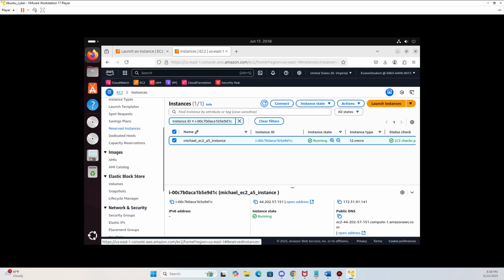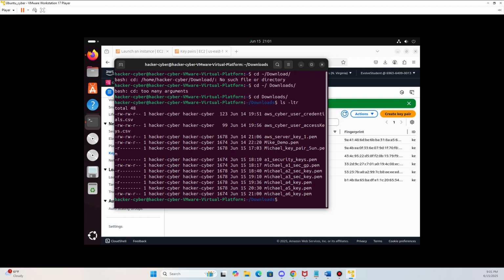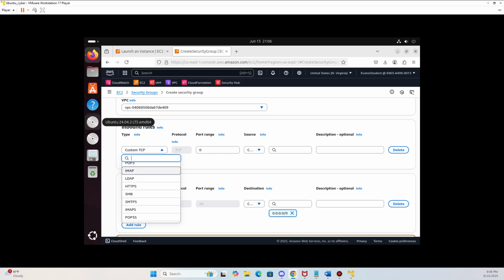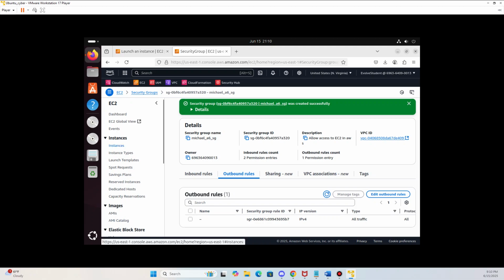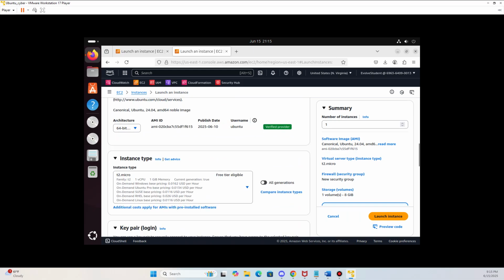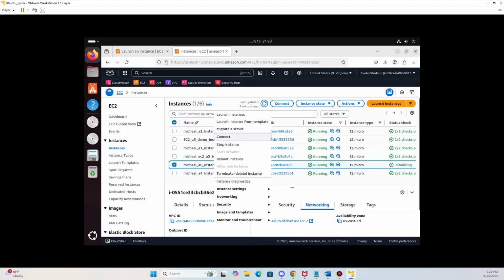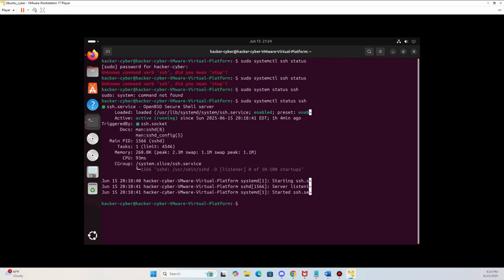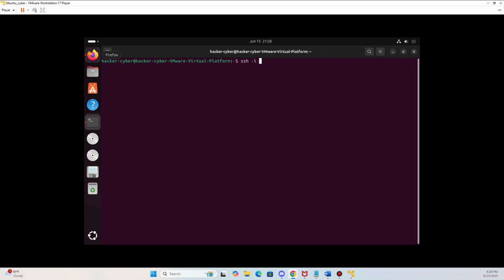Creating Public and Private Keys and logging into an EC2 instance (remote server).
The Developer will create (Private and Public Keys) while simulteanously logged in Linux and AWS.  Security Groups and Instances will be created.  The public key will be modified for only read access.  The remote server will be connected for login access.  Trouble-shooting scenarios will be involved (which is common for aws)